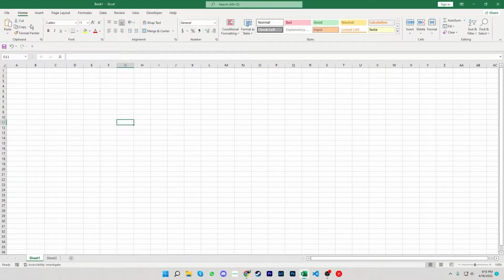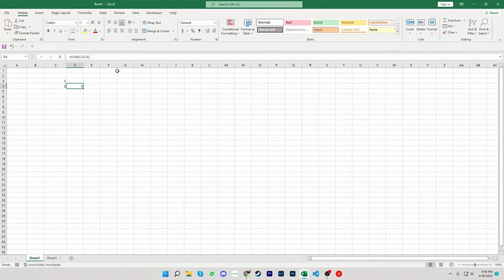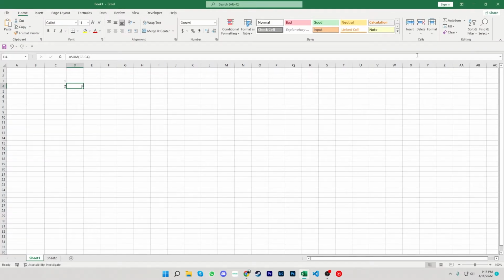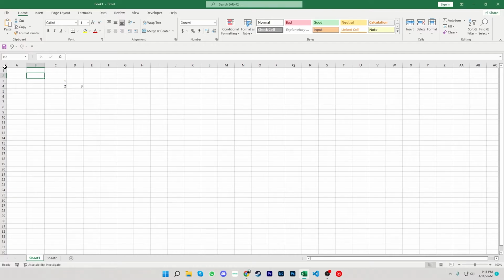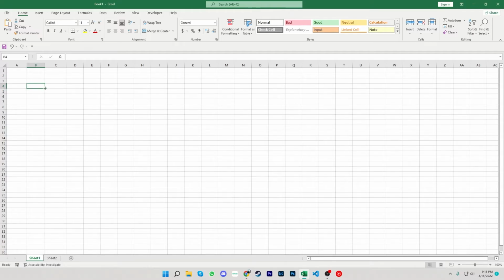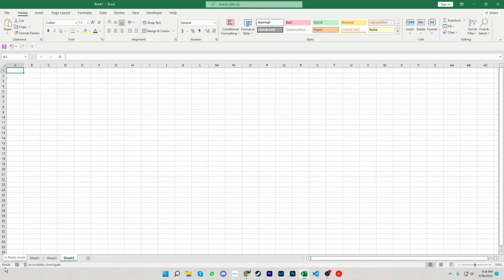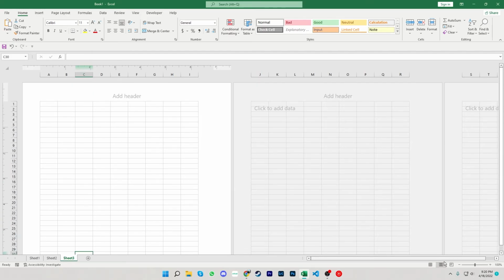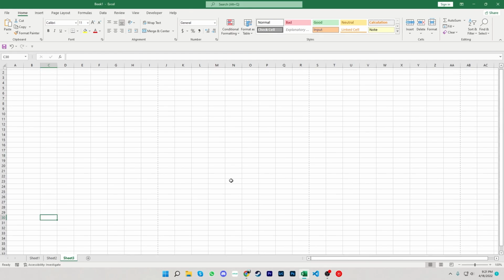Microsoft Excel Tutorial for Beginners - Layout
Here are some of the basics of Excel and a quick tutorial on its layout for beginners